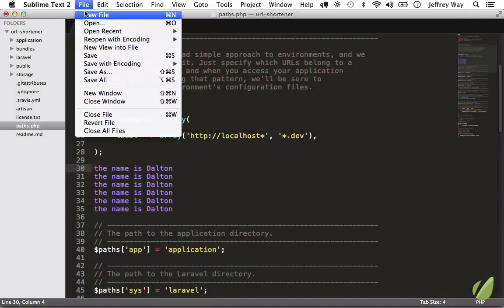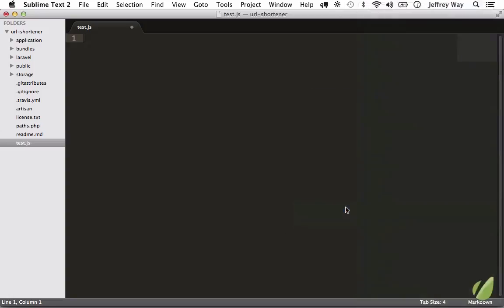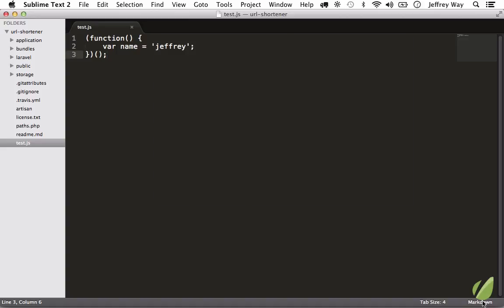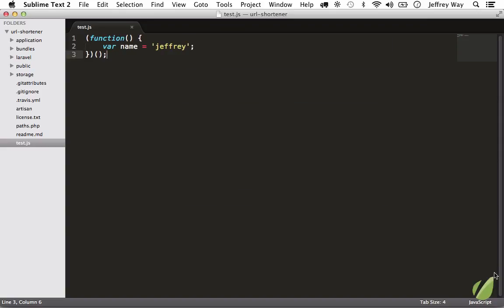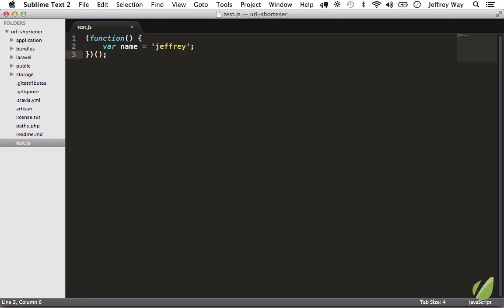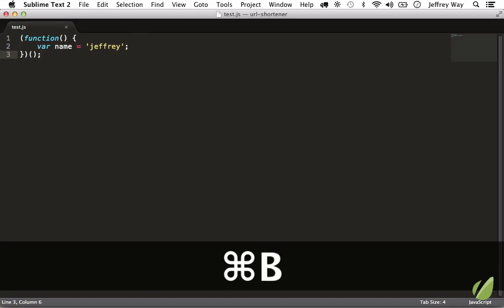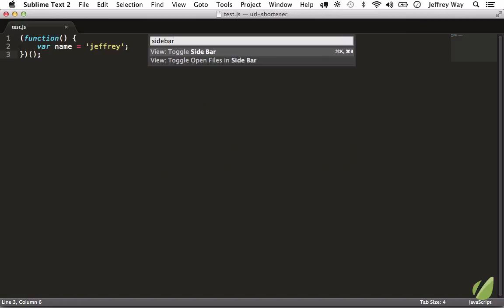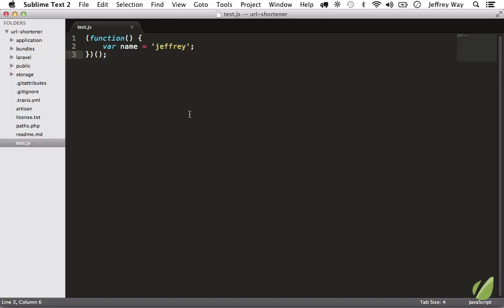PerfectWFSublime 5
blogchiase.url.ph